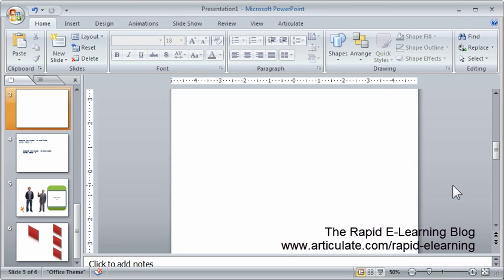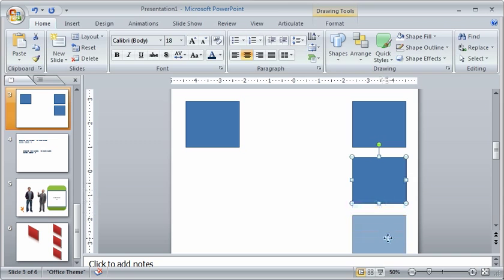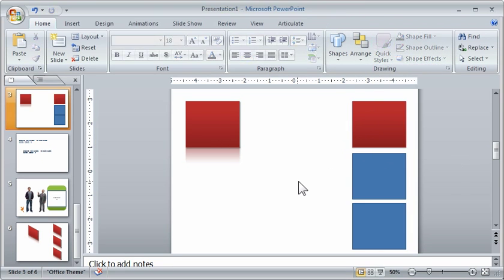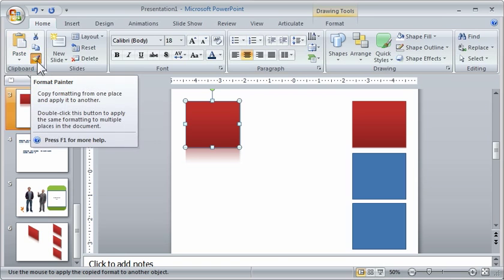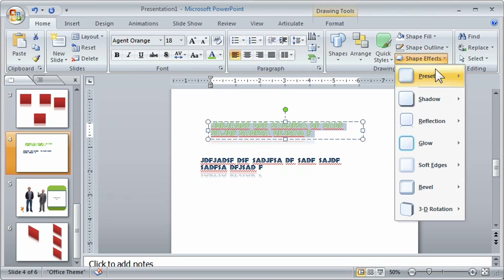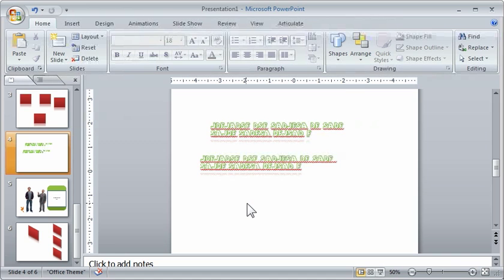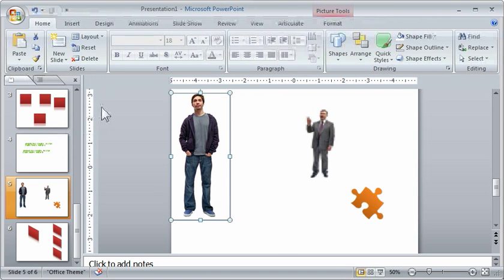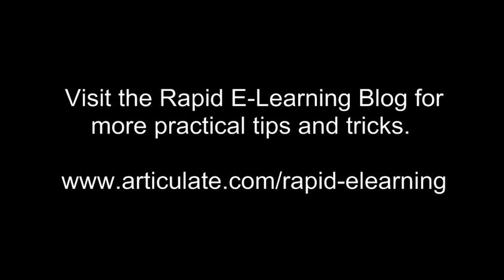Using the Format Painter in PowerPoint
Learn to apply object formatting from one PowerPoint object to the next.